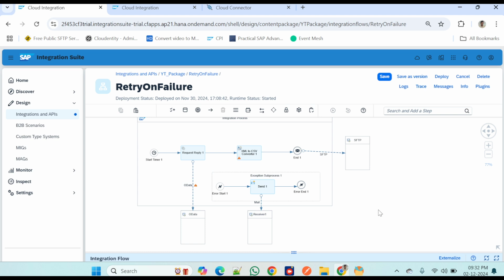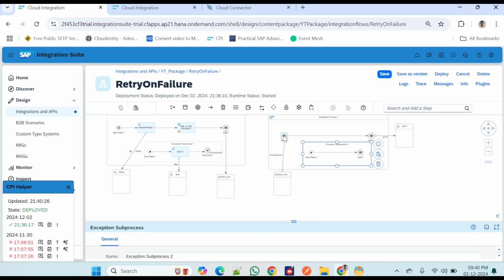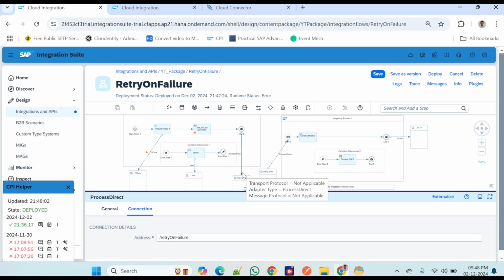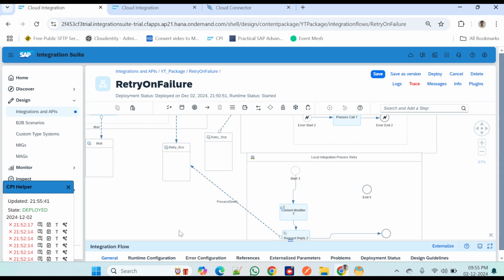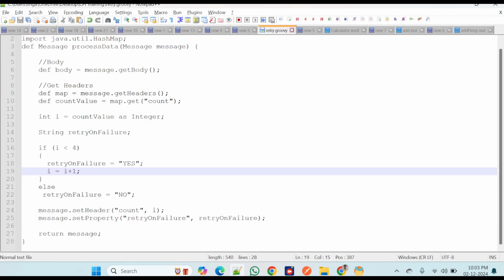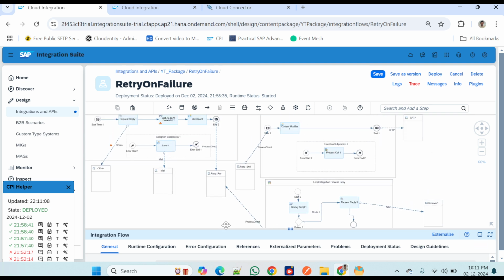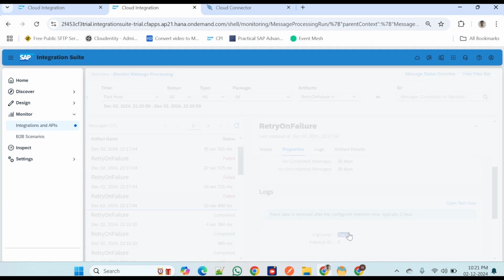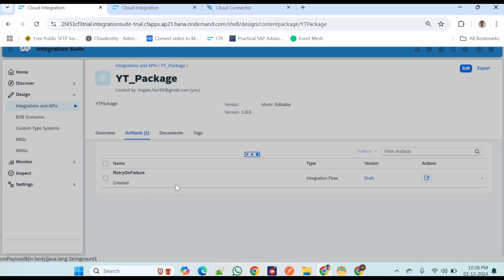Retry Failed Messages with no JMS & DataStores